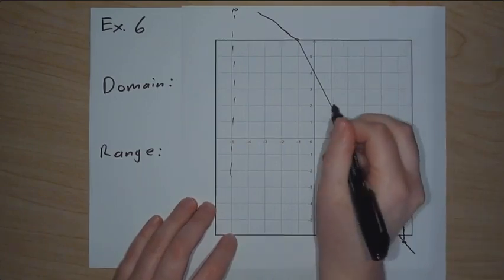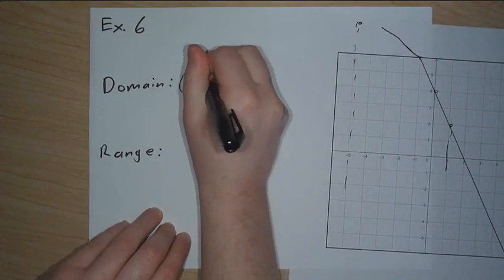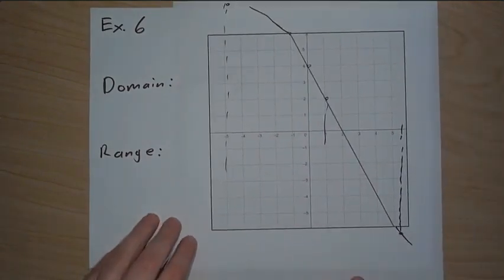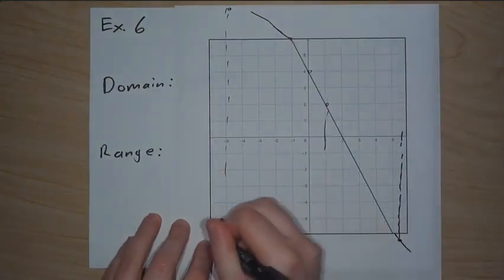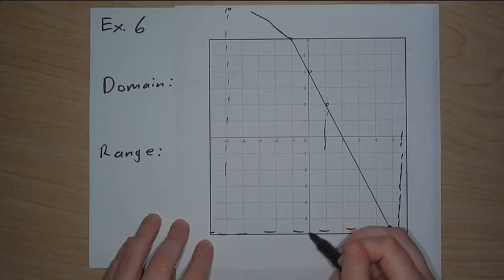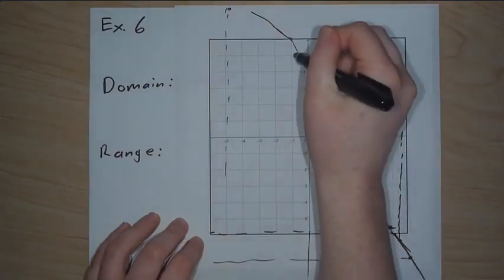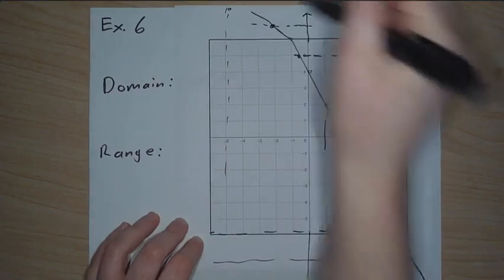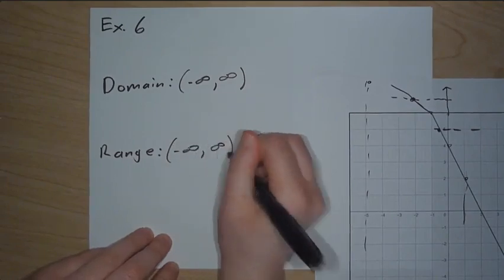Lab 7 Ex 6